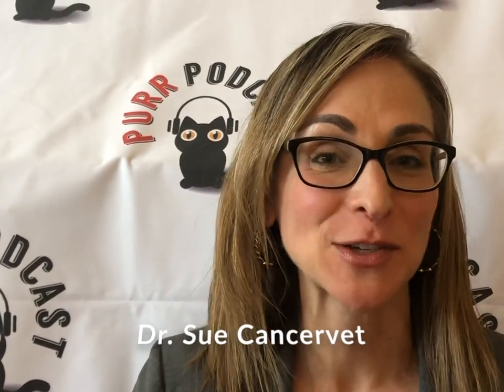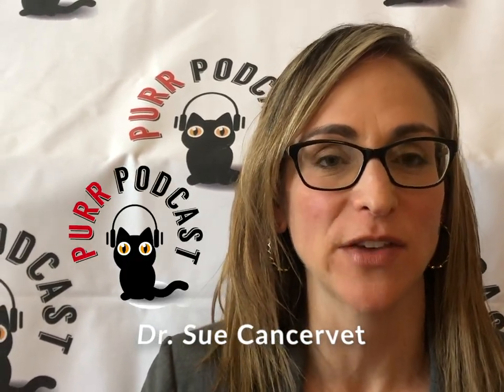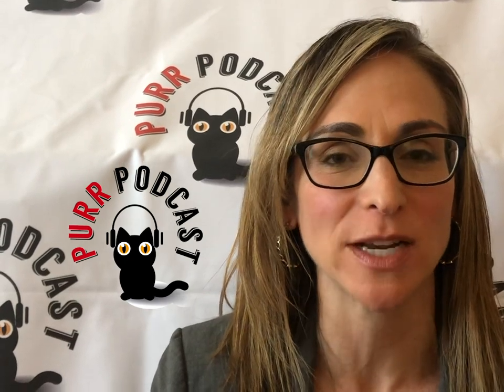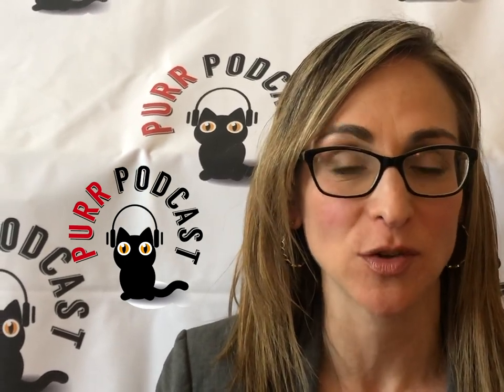Vomiting is not normal in cats! Dr. Sue Ettinger - Cat Bite 14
Is vomiting in cats ever normal?

On this Purr Podcast Cat Bite, we’re joined by the amazing Dr. Sue Ettinger — also known as Dr. Sue Cancer Vet! Dr. Sue is a world-renowned veterinary oncologist specializing in tumors and cancer in pets, and she’s here to break down one of the most common (and misunderstood) feline health concerns: vomiting in cats.

Whether you’re a veterinarian looking for expert insights or a cat owner worried about your feline’s health, this episode is packed with valuable information about when vomiting is a red flag, when to investigate further, and how to best support cats with chronic issues.

Don’t miss this must-listen conversation with one of the leading experts in veterinary oncology and feline medicine!

Visit Purrpodcast.net/